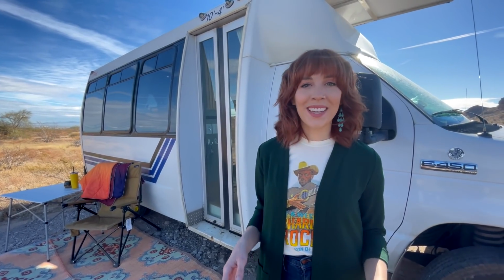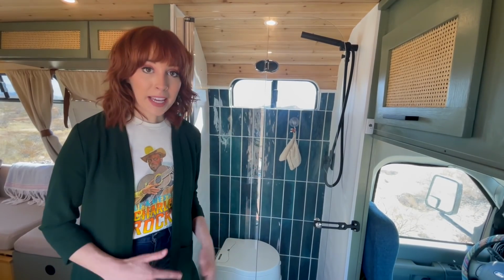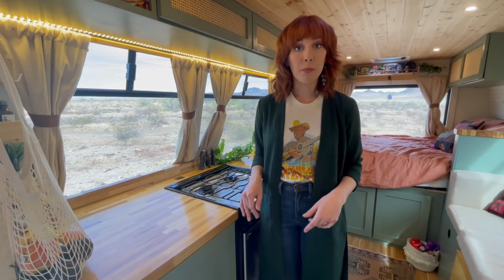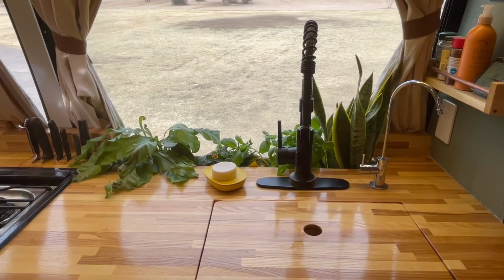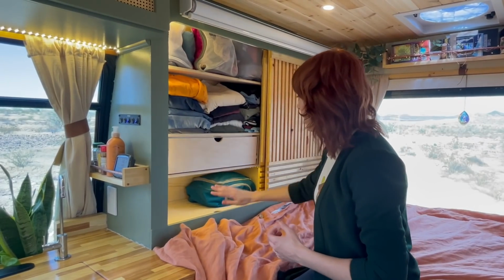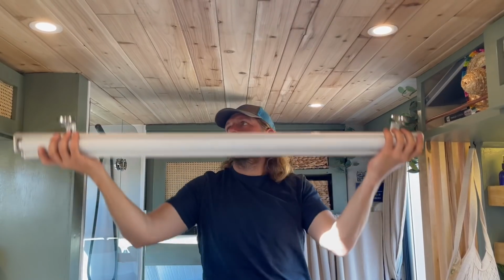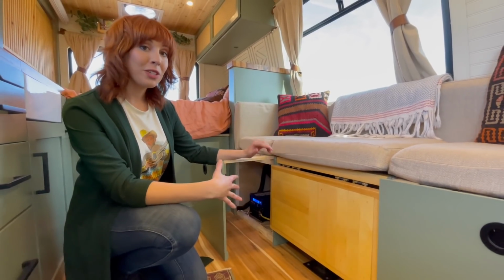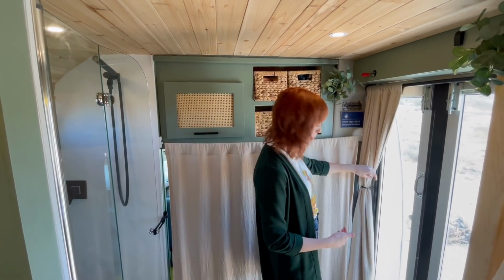UNBELIEVABLE DIY Shuttle Bus Camper Conversion | BUS TOUR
Hello! We’re Savannah & Drew and welcome to Our Way to Roam!

🥳 Download our NEW EBOOK 'Getting Started As A Nomad (A Beginners How-To Guide For Living On The Road)'

shuttle bus build conversion
box truck build
tour video